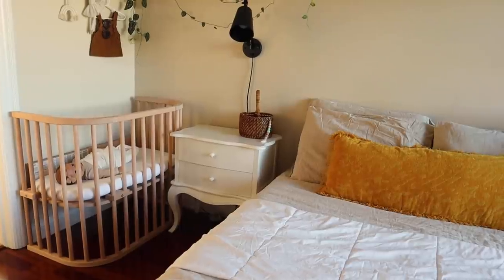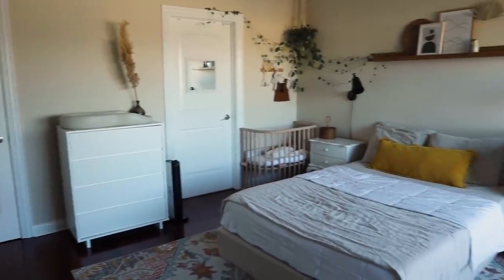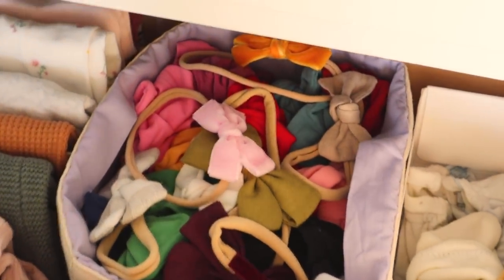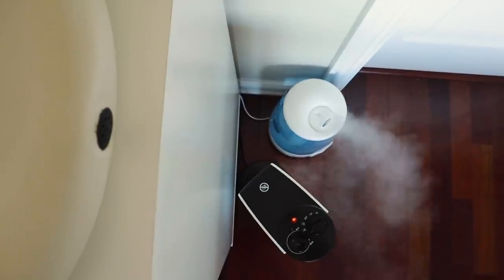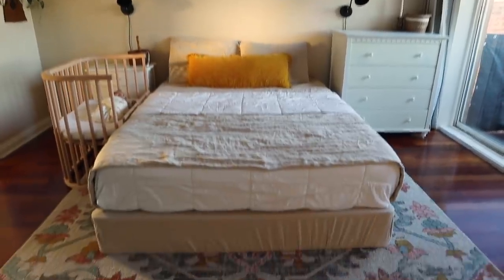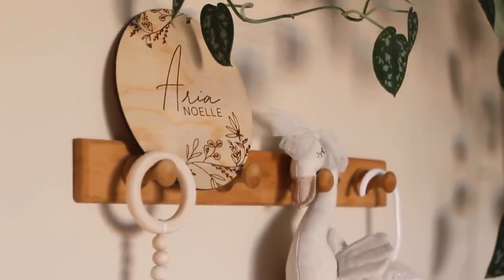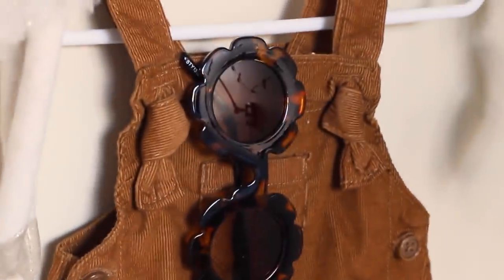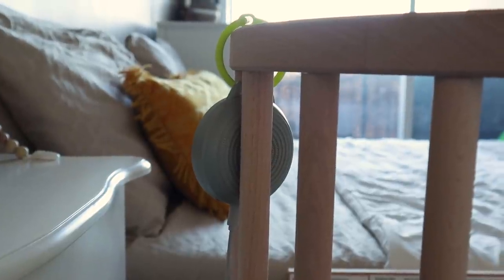Bedside Nursery Nook Tour + Organization in Master Bedroom!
Sharing a little tour of our bedside nursery nook tour / setup in the master bedroom. Including all my nursery organization and favorite bassinet!  NEW WEBSITE IS LIVE

( I have the Maxi Untreated style)

Sound machine
Breast pads
Space Heater
(My) IKEA Dresser
(Aria's) Target Dresser
Aria's wooden name sign
Wall sconce

++ SOCIAL MEDIA ++
All new social media is @NicoleLelaGreen

++ CAMERA EQUIPTMENT ++
Cannon G7XMark2
Cannon M50
Rode Mic Mini

You are not charged more or less by clicking or purchasing from a link. All opinions are sincere and our own. Thanks for supporting our family in continuing to bring you great content!